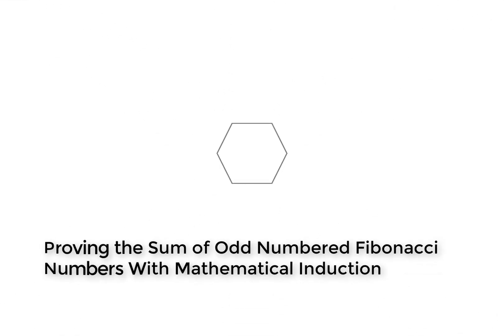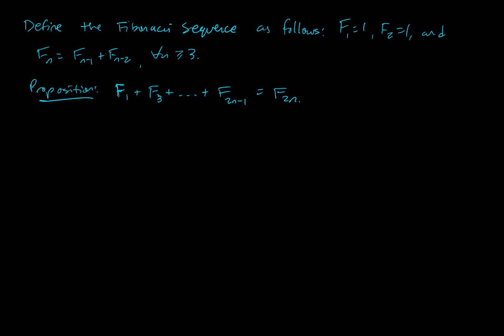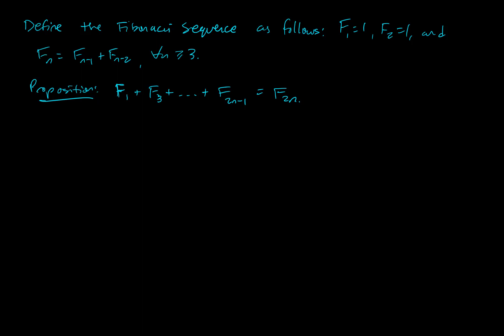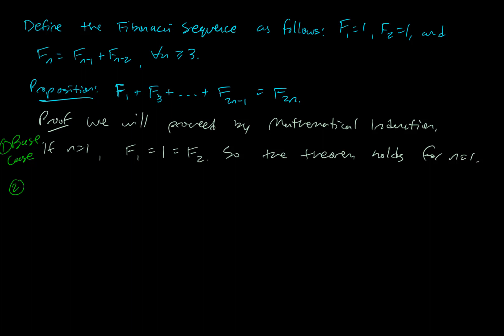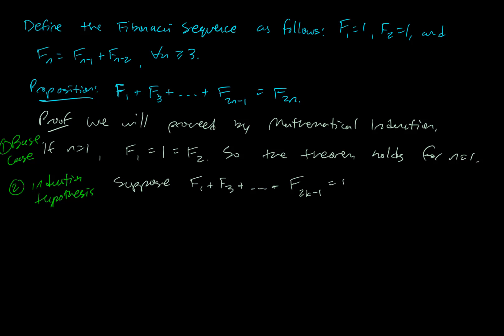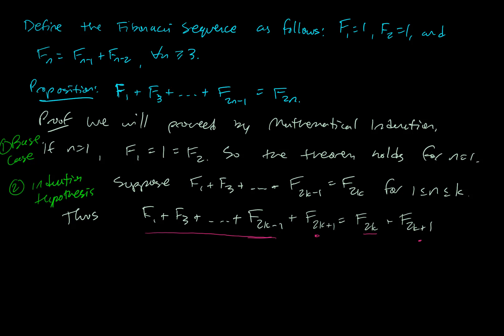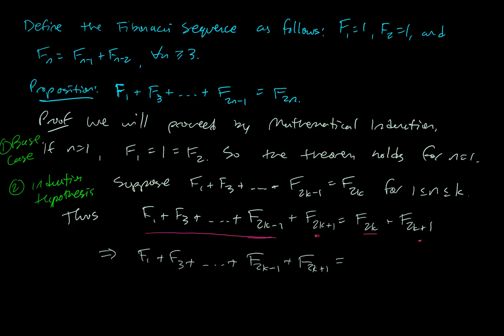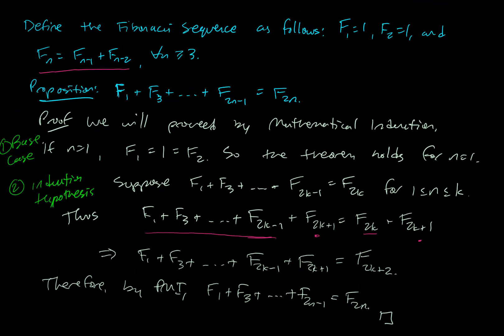Proving the Sum of Odd Numbered Fibonacci Numbers with Mathematical Induction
Mathematical Induction is such a useful technique to know. Here's another example of its power.